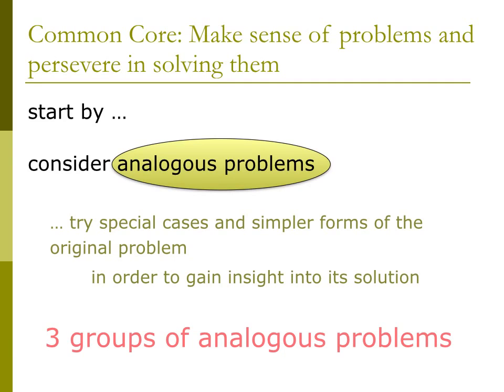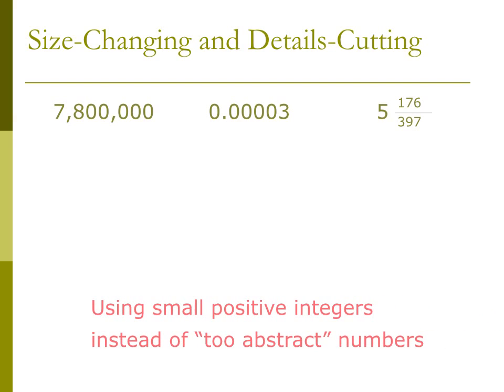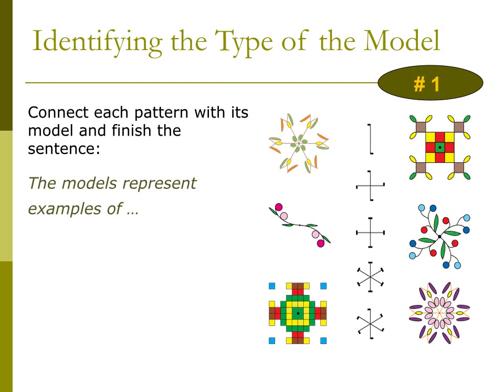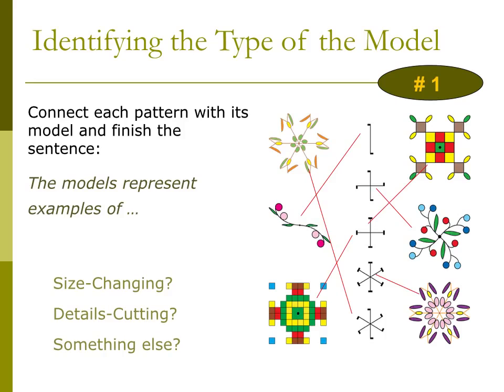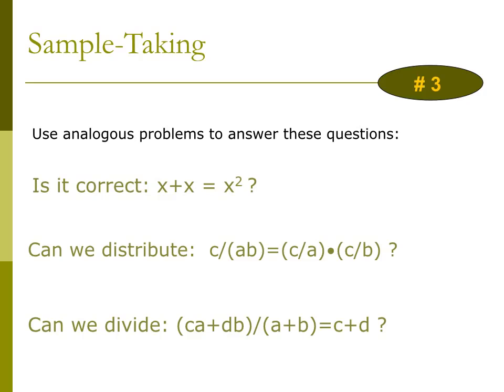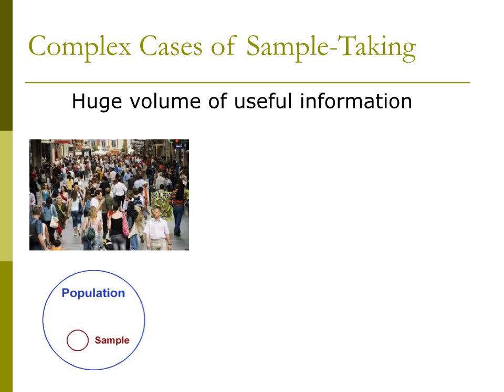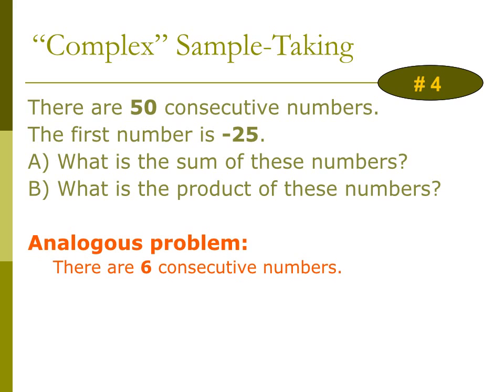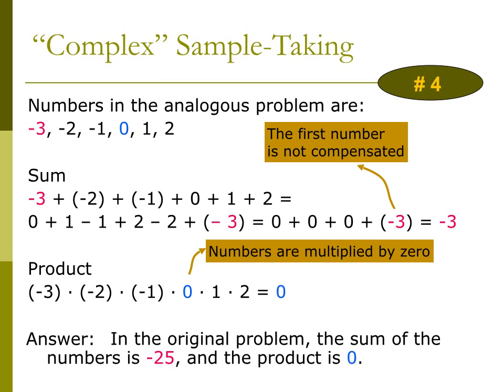Analogous Problems, MAA Fest, 2014 - Private Math School - Stella Academy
The presentation will help to improve students' problem solving skills. It explains how to teach the students an important strategy: analogous problems' design.
Analogous problems' role is specially emphasized by Common Core Curriculum.